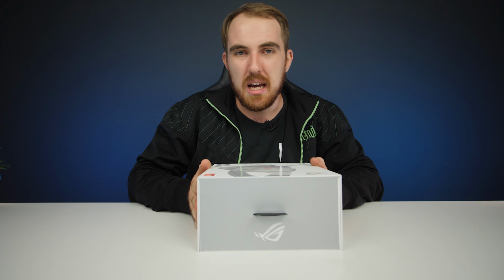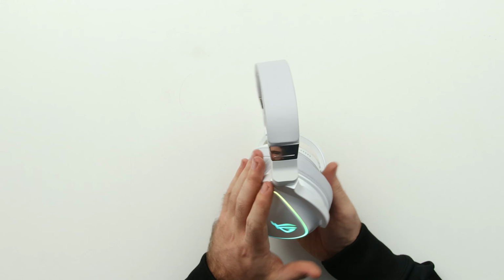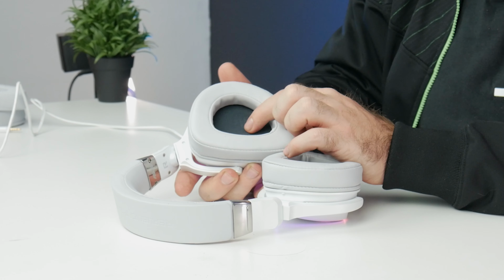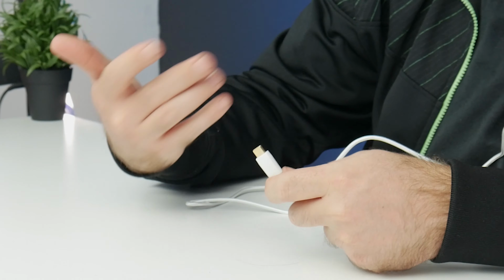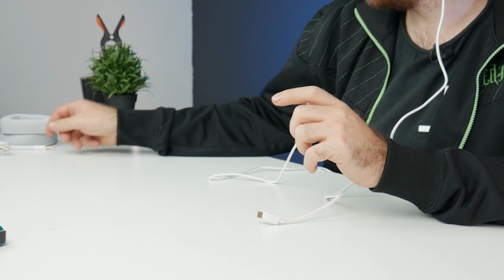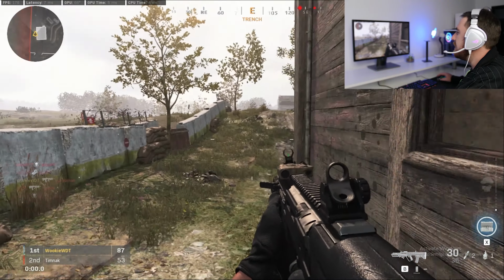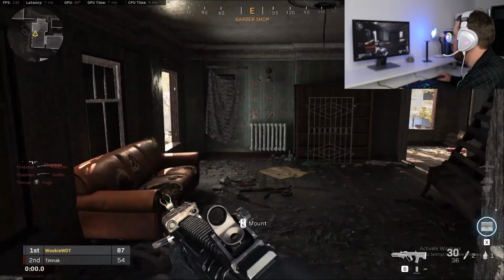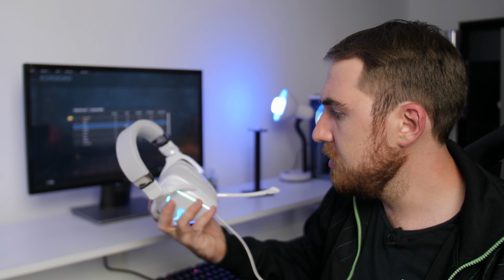ASUS ROG Delta Unboxing - Tiks All The Boxes